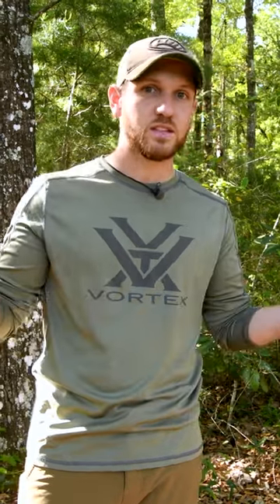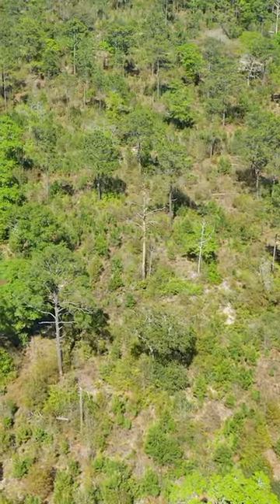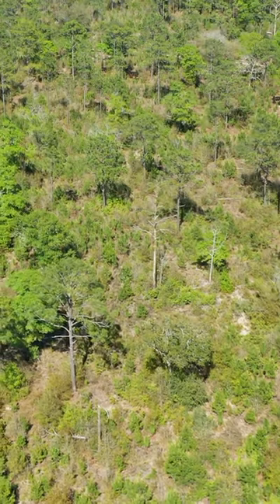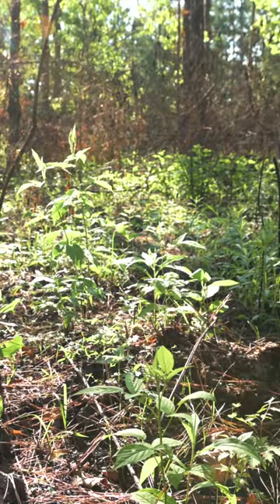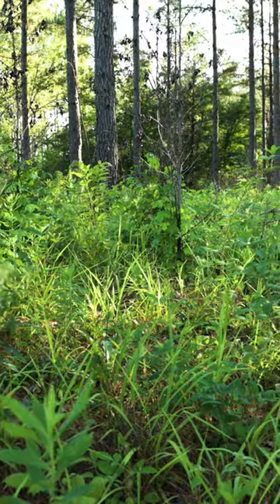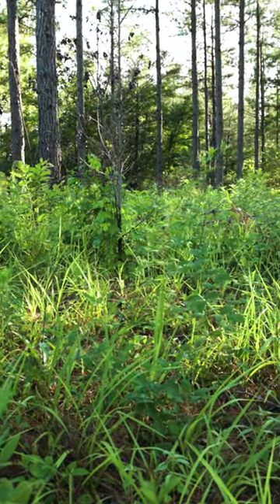Opening Closed Canopy Forest For Deer